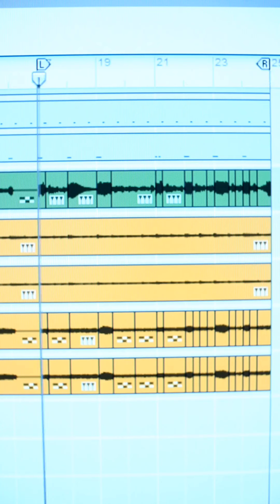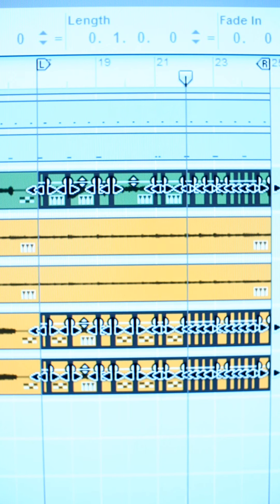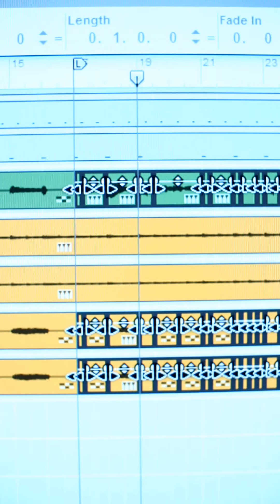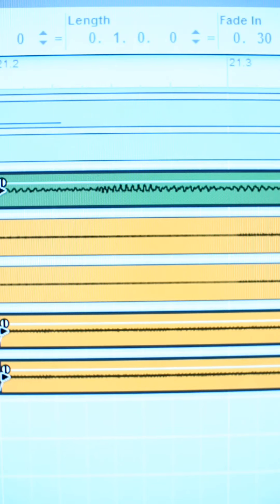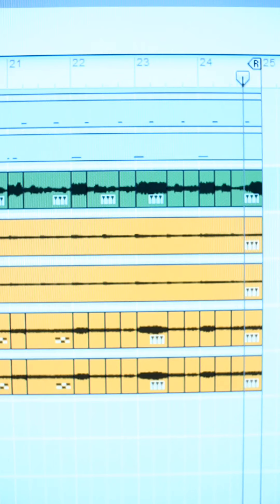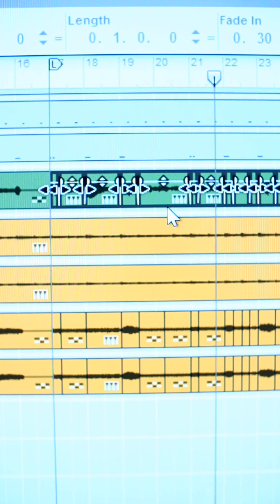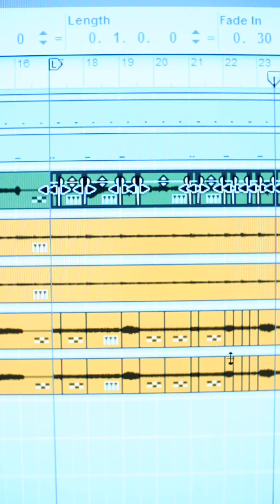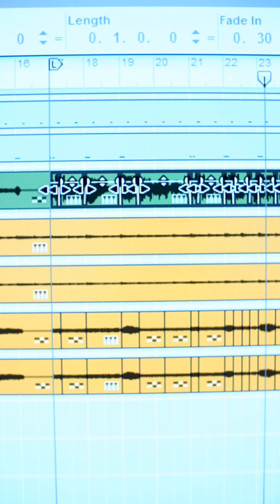The making of Through the Bulk's Novae Day 3